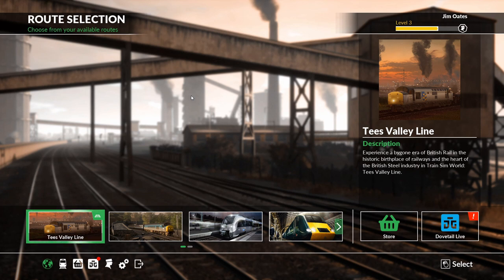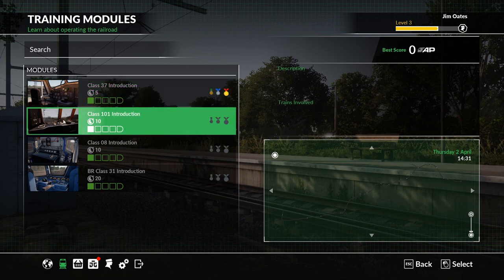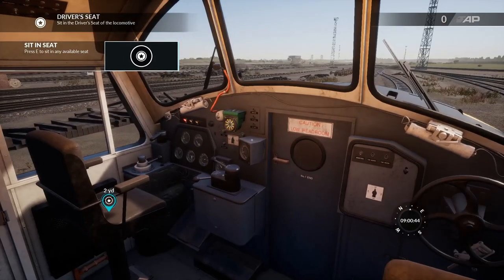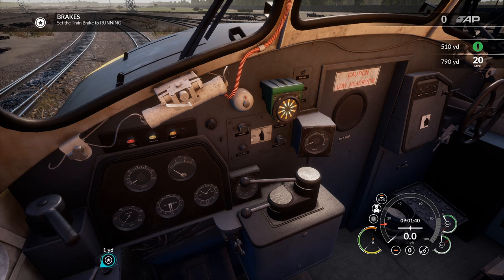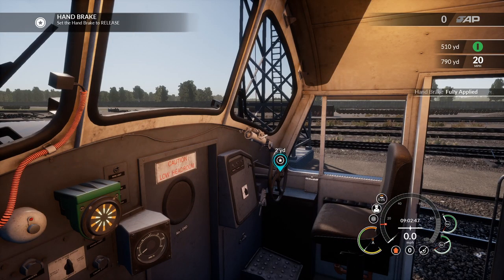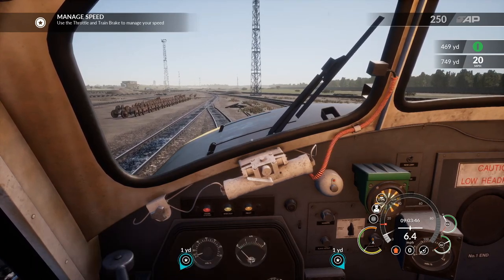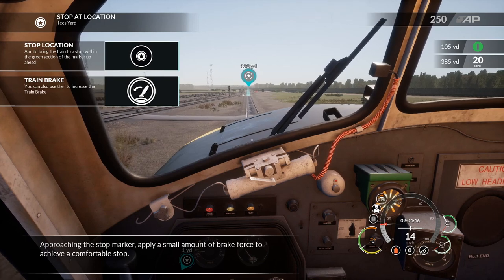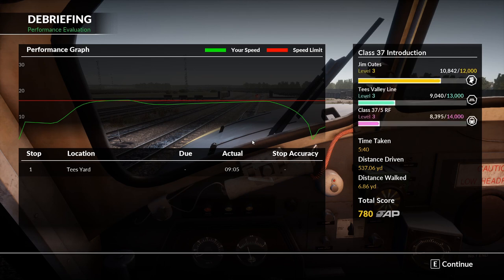Train Sim World: Tees Valley Line #01: Class 37 Introduction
Train Sim World: Class 37 Introduction to the Tees Valley Line.
After a few attempts at this tutorial, I decided to record it. I am still figuring out the key commands to use. I stopped way too early but got there in the end. This was due to me applying the breaks rather than releasing them.

I  hope you will join me in my adventure learning TSW2020 and everything it has to offer.